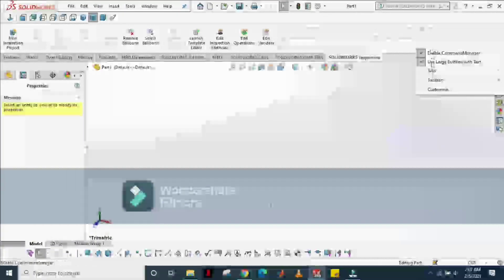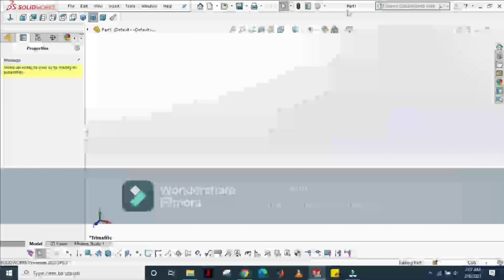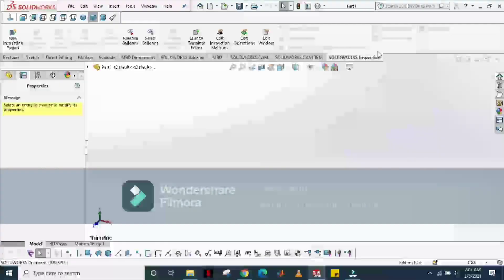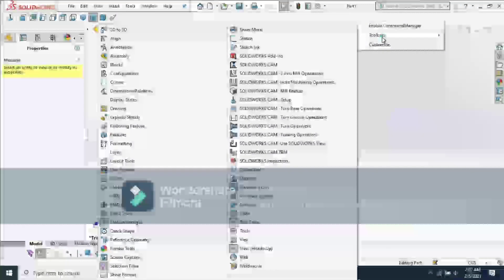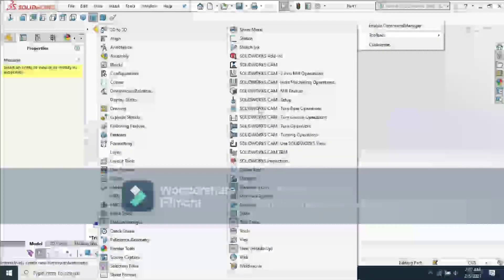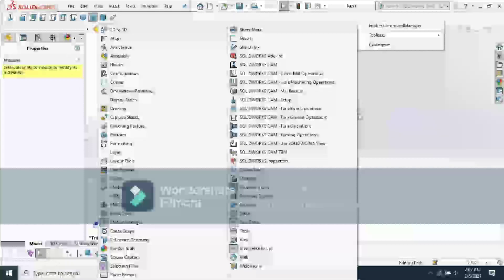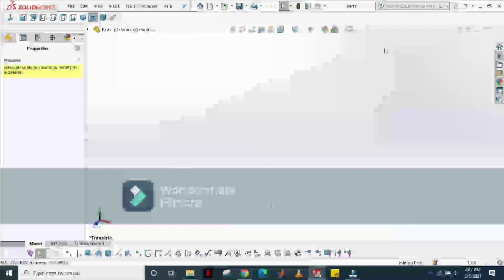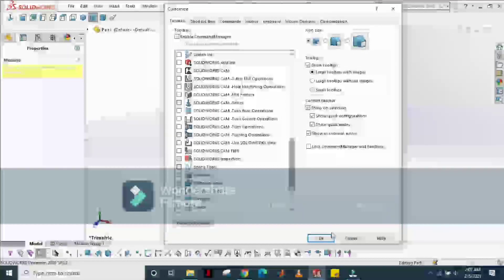How To enable command manager in Solidworks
Command manager holds all major commands being used in solidworks. it can be managed by ways described here.